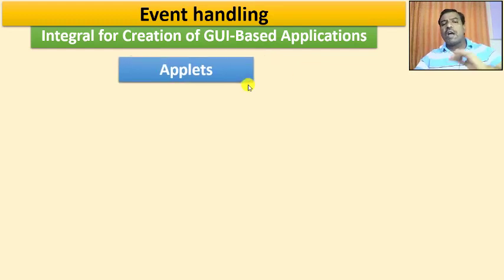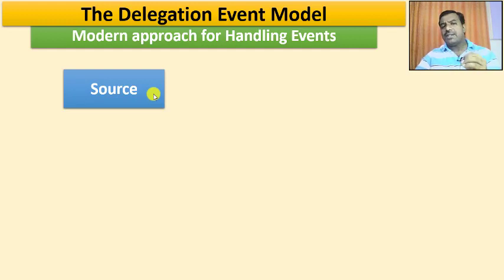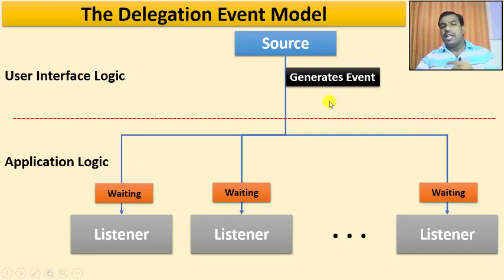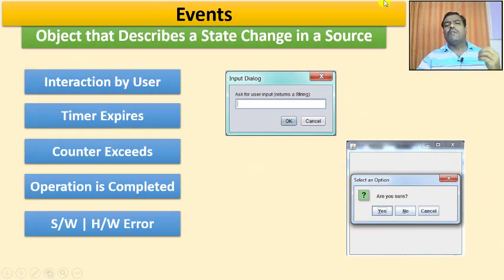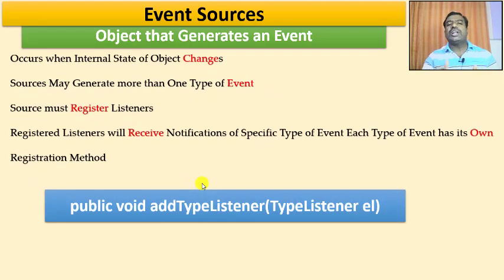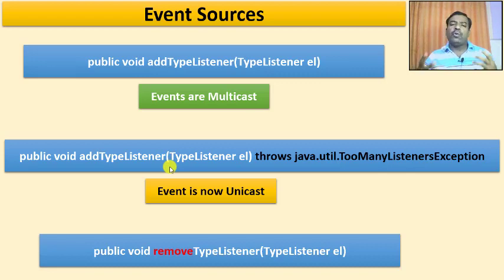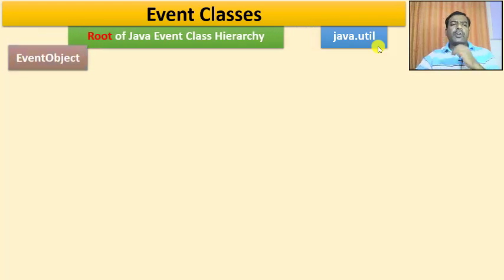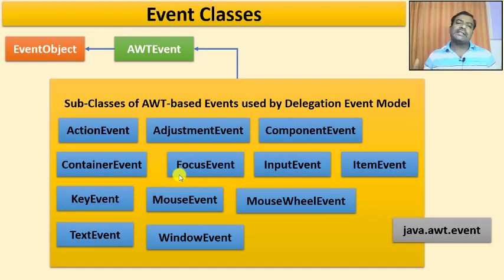Basics of Event Handling | Java Object Oriented Concepts | Session-18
1. Introduction to Event & Event Handling
2. The Delegation Event Model
3. Event Source
4. Introduction to Event Classes